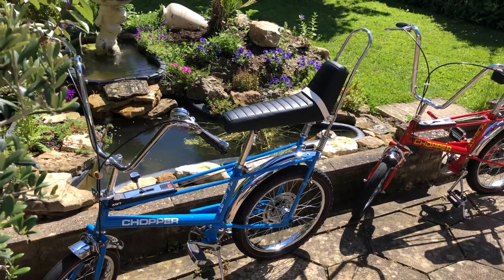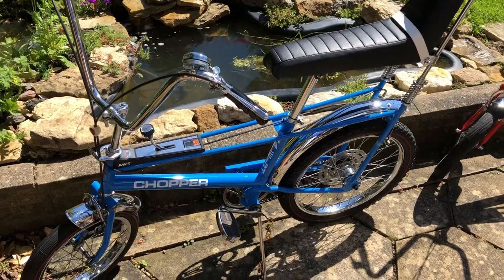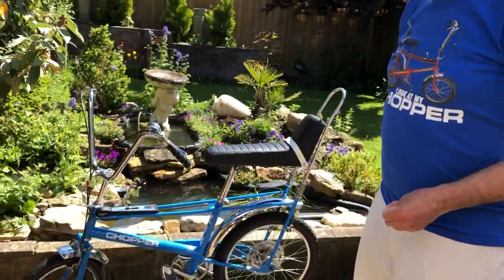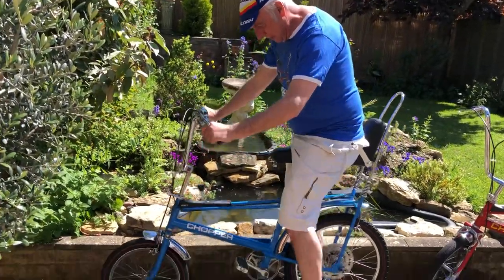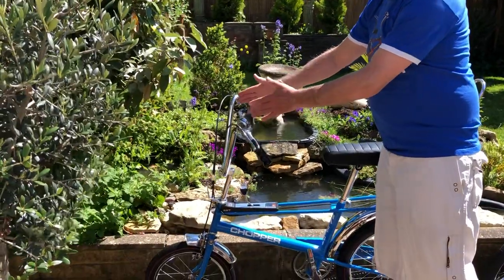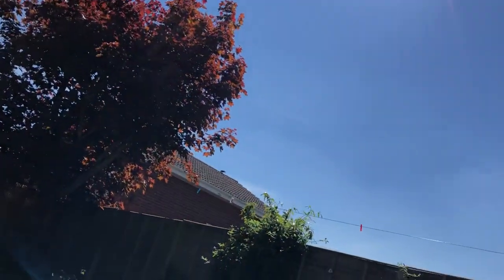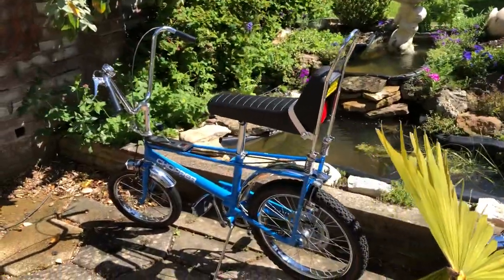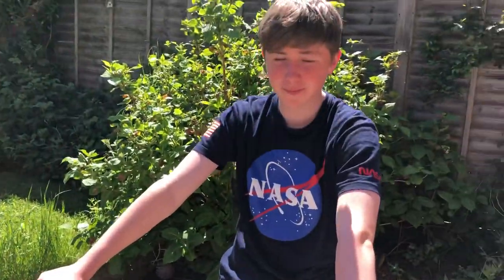Raleigh Chopper Mark 1,2 and 3 The differences How to tell them apart.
Russ at Iconic Brands with assistant Grandson Luke help you to identify the different types of Raleigh Chopper which could help you from making an expensive mistake!!
Explains from a mark one to a mark three .
Parts on these bicycles can easily be changed from one mark to another creating confusion between the marks this video points out fundamental definitions between the bikes and not the interchangeable parts .